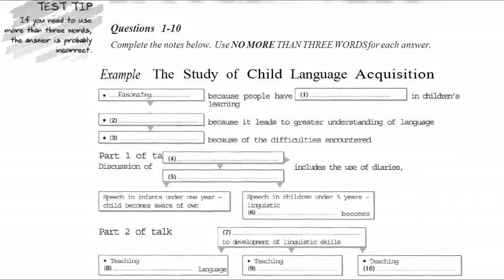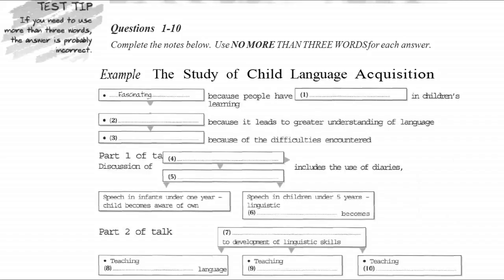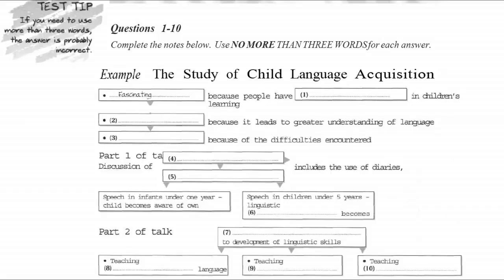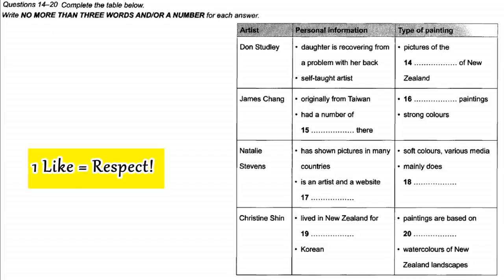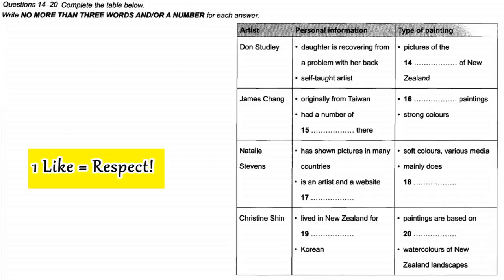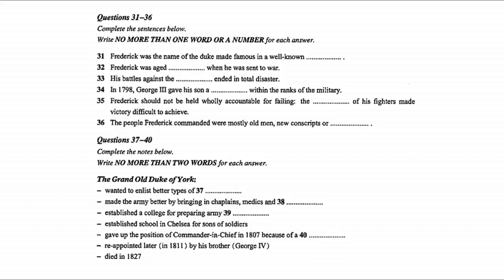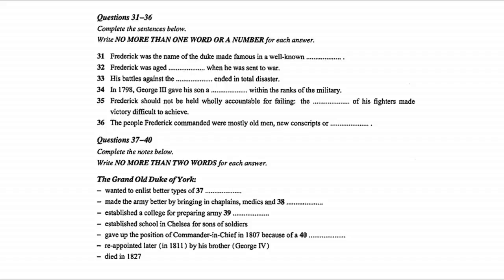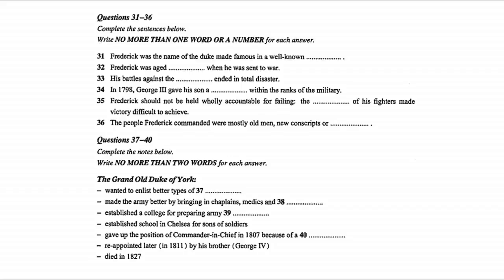IELTS LISTENING PRACTICE TEST 2018 WITH ANSWERS 04 05 2018